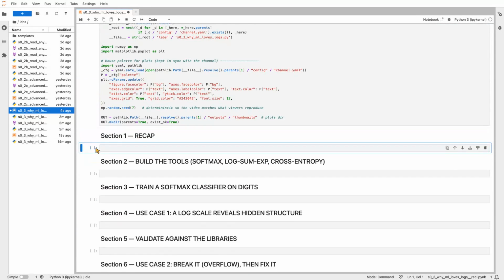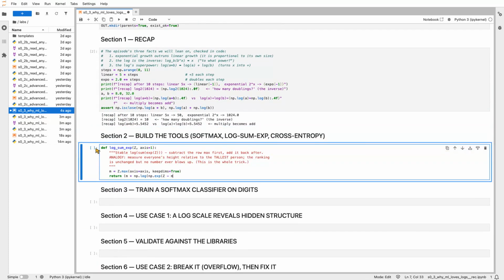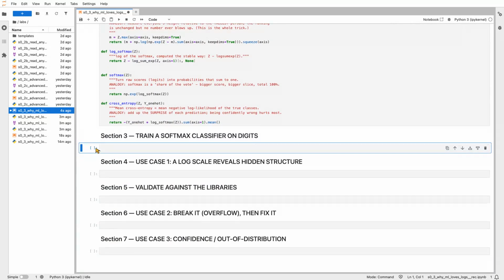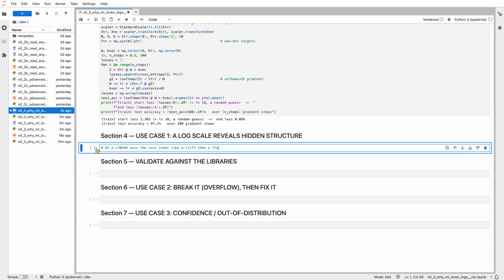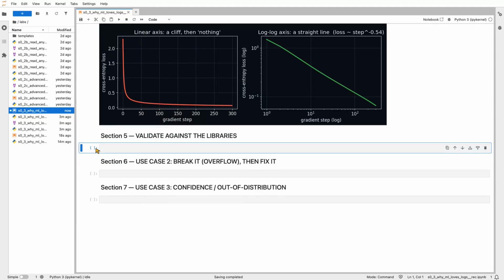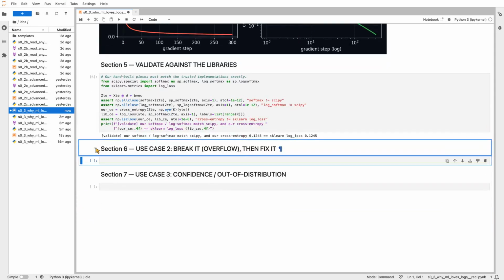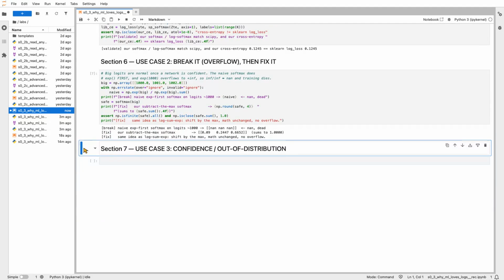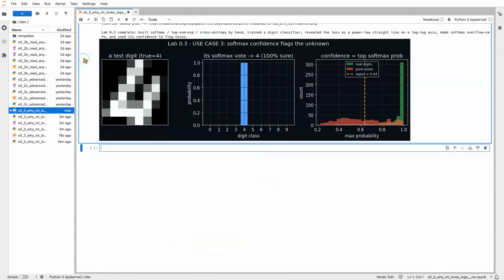Why AI Breaks Without Logarithms | Lab0.3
Why does modern artificial intelligence rely so heavily on logarithms and exponentials? In this hands-on lab, we break away from abstract theory and put logarithms to work training a real handwritten digit classifier.

By building our tooling from scratch using NumPy, we trace exactly how abstract mathematical properties become the everyday machinery of deep learning. We’ll watch our plain gradient descent model hit 97% accuracy, and dive deep into three critical engineering use cases that every machine learning practitioner must master:

1. Revealing Hidden Scaling Laws: How log-log axes reveal hidden power-law patterns in loss curves that look like flat cliffs on a standard linear scale.
2. Preventing Training Collapse: Why naive softmax implementation naturally overflows to infinity when a model becomes confident, and how the "Log-Sum-Exp" trick mathematically saves it from creating NaNs.
3. Out-of-Distribution (OOD) Detection: How a model’s internal softmax confidence score can be used as an anomaly detector to isolate unknown noise from real data.

We also validate our custom implementations of softmax, log softmax, and cross-entropy directly against SciPy and Scikit-Learn to guarantee mathematical correctness.

💾 Code & Resources:
The full implementation code is available below.

⏱️ TIMESTAMPS
00:00 Intro & Prerequisites
01:12 The 3 Fundamental Logarithm Facts
01:35 Coding the Tools: Softmax, Log-Softmax, & Cross-Entropy
01:59 Training on the Handwritten Digits Dataset
02:24 Use Case 1: Finding Power Laws via Log Scales
02:56 Validating with SciPy & Scikit-Learn
03:14 Use Case 2: Preventing Softmax Overflow (Log-Sum-Exp)
03:48 Use Case 3: Detecting Noise with Confidence Scores
04:32 Summary: Why Logs are Essential Tools for AI

💬 What use case surprised you the most? Let us know down in the comments!